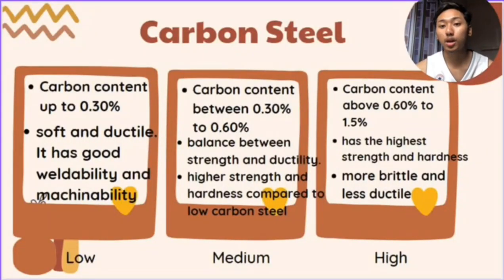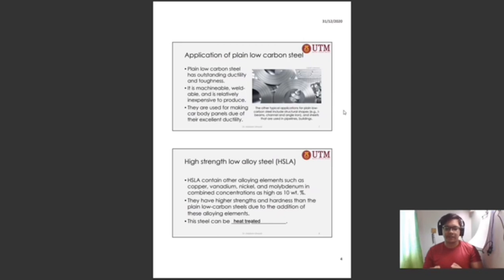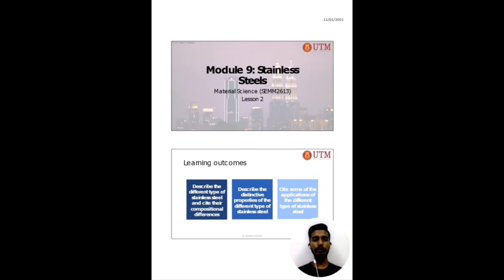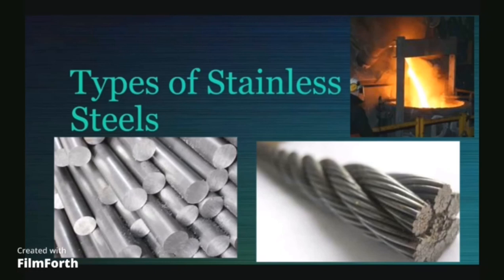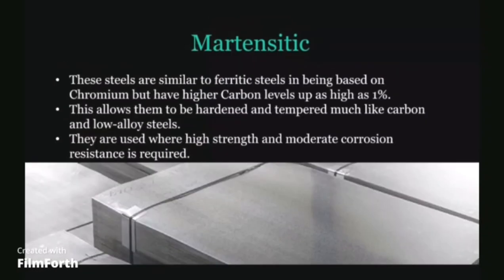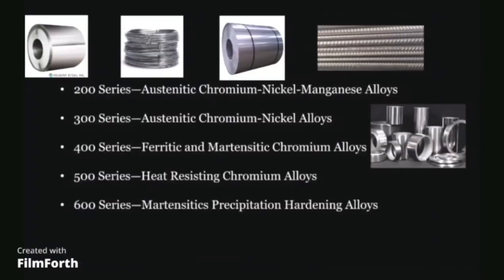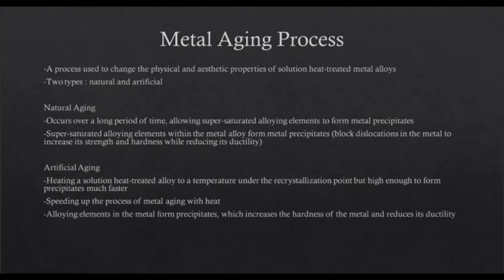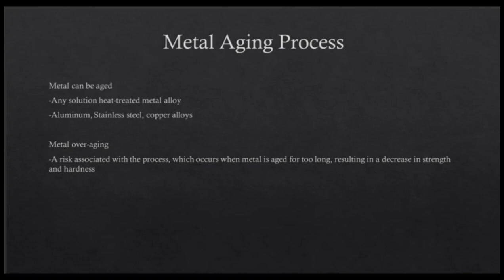Exploring Steel: From Carbon to Stainless and the Aging Process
Presenter:
1)MUHAMMAD ALIFF AIMAN BIN ABDUL MANAF (A21EM0112)
2)WAN MUHAMMAD RIFQI BIN WAN MOHD AZMI (A213M0248)
3)PIRRANESH A/L PARAMASIVAN (A21EM0213)
4)SIVASANGARAN A/L JESEINTHAR (A21EM0349)
5)MUHAMMAD NUR FIKRI BIN MOHD YUSOF (A21EM0156)

Editor:
1)AWANG AIMAN HAIQARL BIN AWANG RAZALI (A21EM0024)